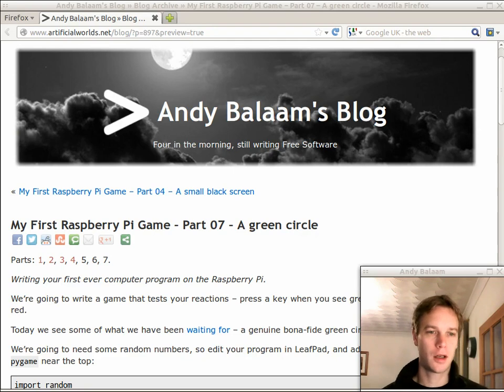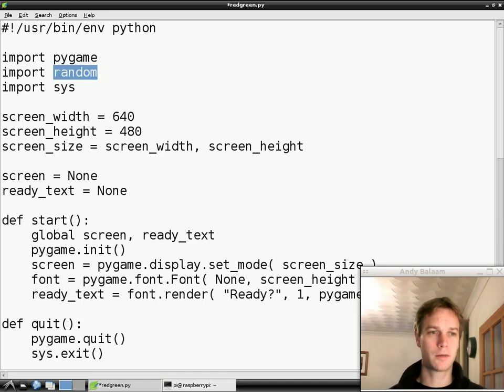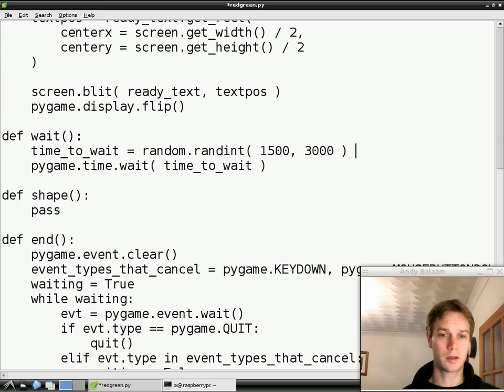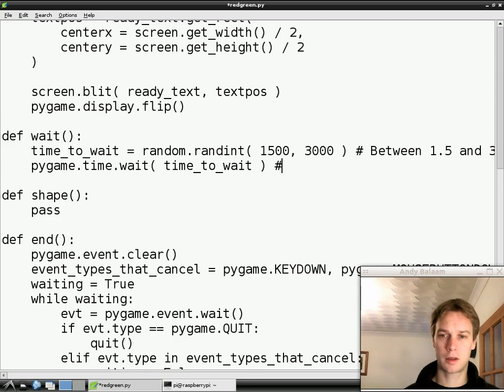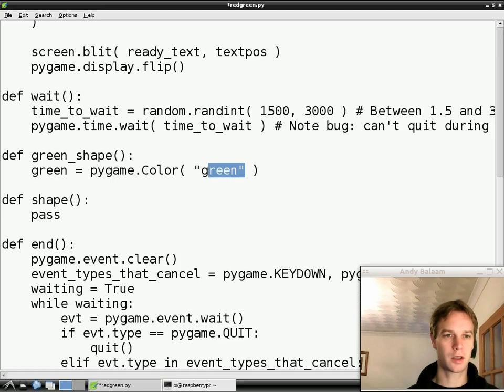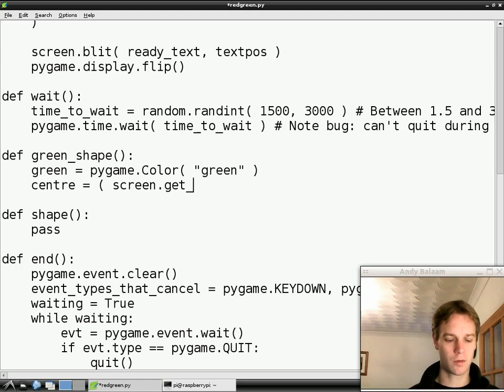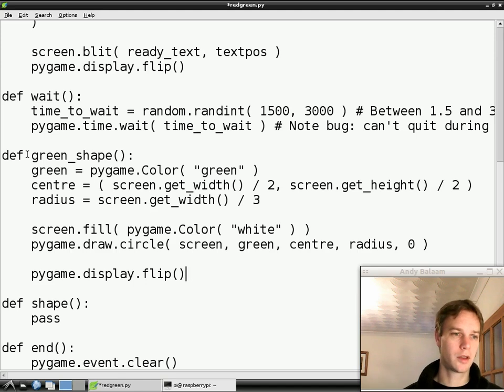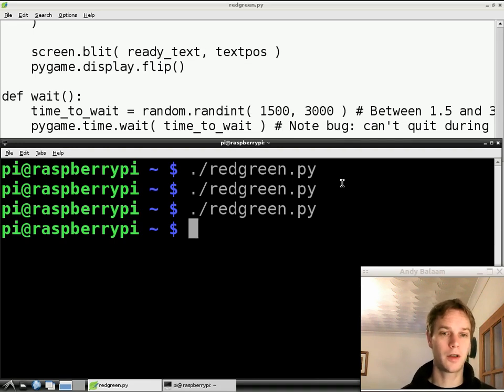My First Raspberry Pi Game -- Part 07 -- A green circle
Andy Balaam shows you how to write your first ever computer program on the Raspberry Pi ultra-cheap computer.  This episode: we make a green circle appear on the screen, after waiting for a random amount of time.